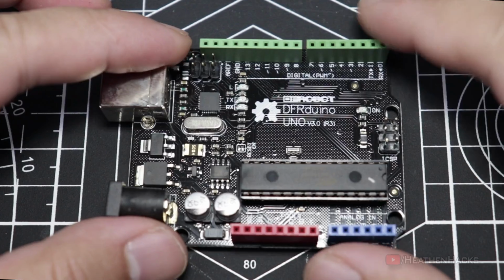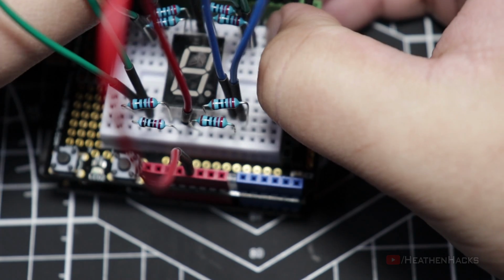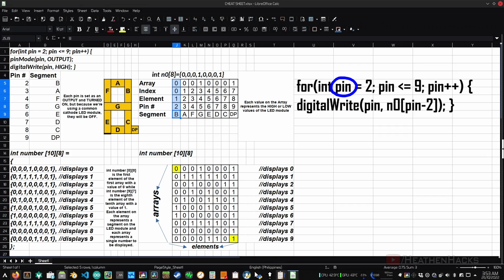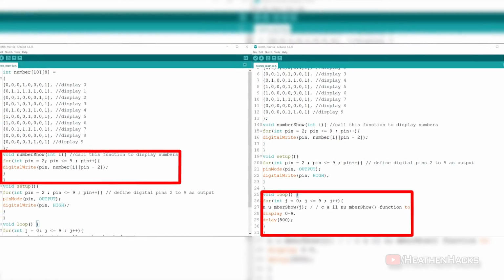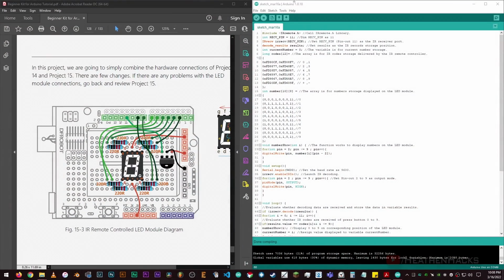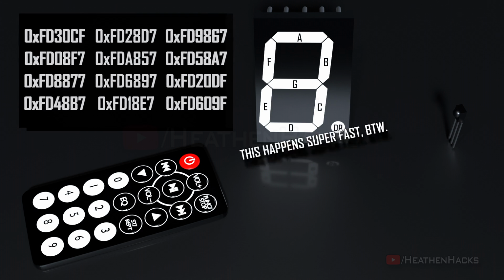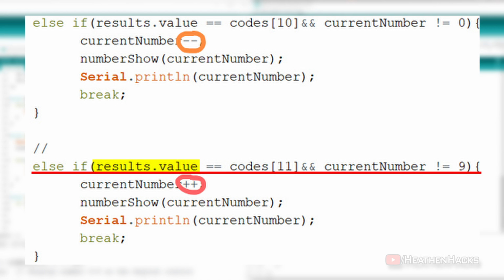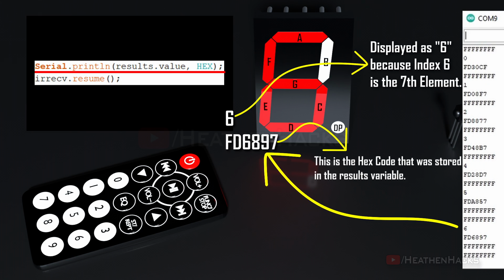DFRobot Beginner Kit for Arduino® - Project 15 IR-Controlled LED Matrix [Step-by-Step Guide]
Hello!

Hope you folks are doing good.

I've been gone for a long time, but all would be explained in this video

This is the final project on the DFRobot Starter Kit, well... officially, at least.

But, worry not because aside from a few more additional projects that would utilize the same items from this kit, I've got quite a few more in mind that would use the items that DFRrobot sent to me.

Just a heads up, those might take a while, but please do check them out once uploaded.

Check out where I get my sweet BGM.

This will help me reduce my incoming invoice/s if you signup!
*RESOURCES:*

*ANIME:*

New Game!
DBZ Movie: Broly - The Legendary Super Saiyan
Gabriel DropOut!
KonoSuba
New Game!!
Gamers!
Seishun Buta Yarou wa Bunny Girl Senpai no Yume wo Minai
Kaguya-sama: Love Is War S2

*CLIPS:*

John Wick 2

Batman: The Brave & The Bold

*TIMESTAMPS:*

00:00 - INTRO + STORY TIME (What happened?)
03:21 - Things Needed
03:35 - Wiring (Warm-Up Project)
04:56 - Sample Code (Warm-Up Project)
05:15 - Code Demo "LONG" Code (Warm-Up Project)
06:18 - This Is How The "LONG" Code Works (Warm-Up Project)
09:13 - Code Demo "SHORT" Code (Warm-Up Project)
09:23 - This Is How The "SHORT" Code Works (Warm-Up Project)
12:50 - Wiring (Main Project)
13:13 - Sample Code (Main Project)
13:34 - Code Demo (Main Project)
14:08 - This Is How The Code Works (Main Project)
18:20 - Exercise
20:47 - Next Video

*CREDITS:*